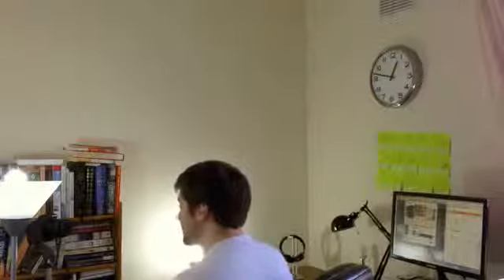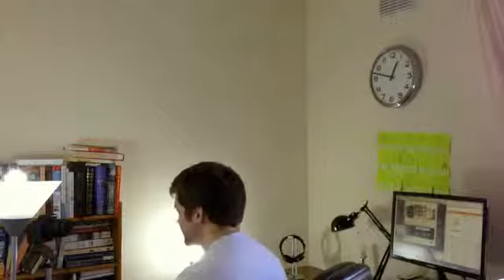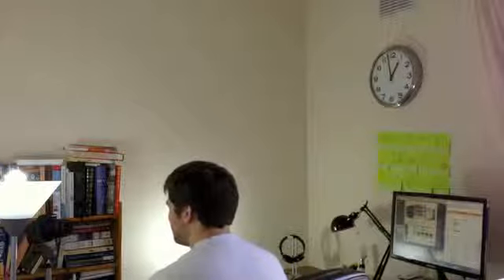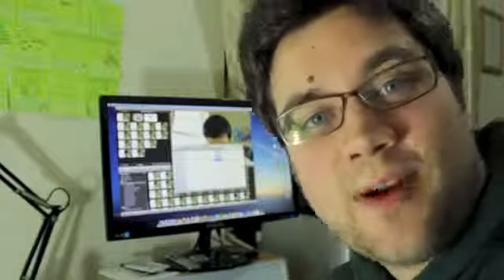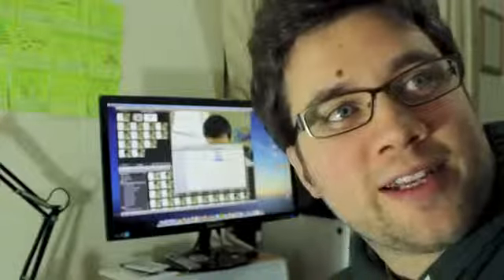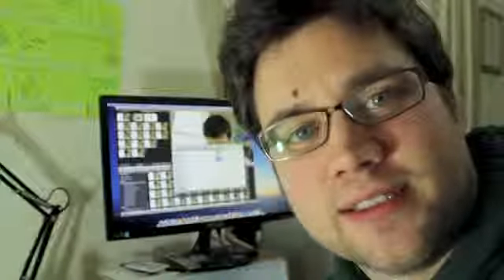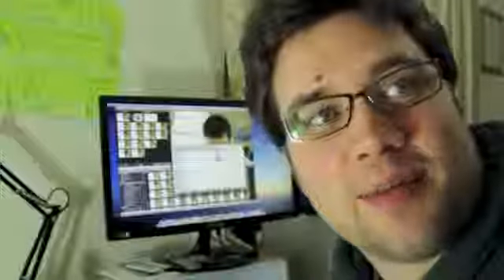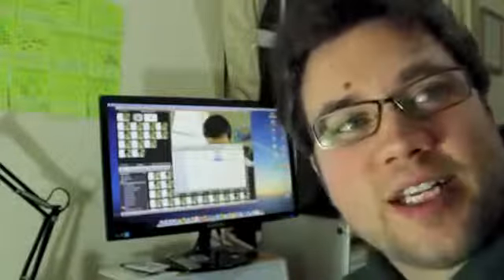Behind the Scenes of Quiz Cam